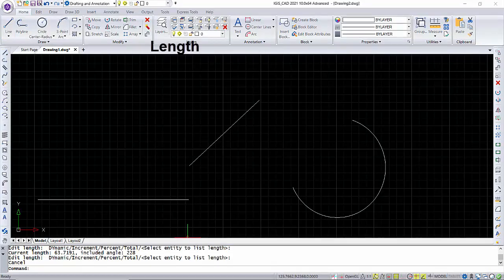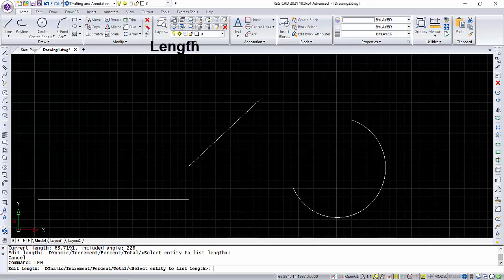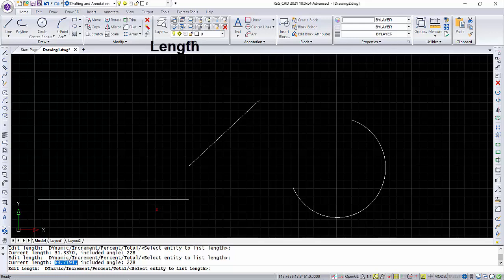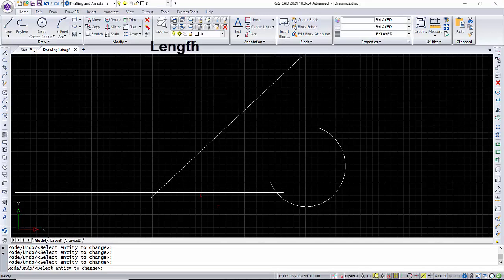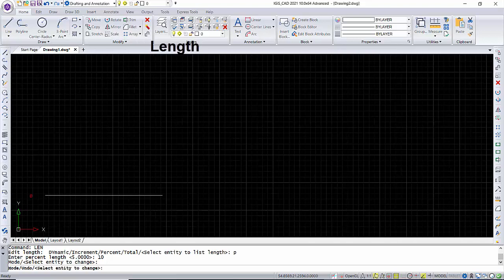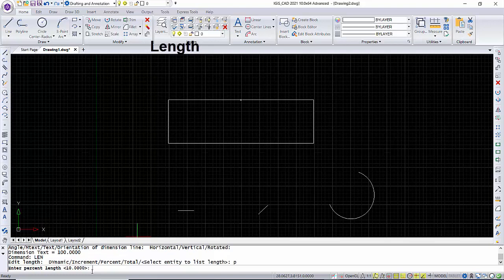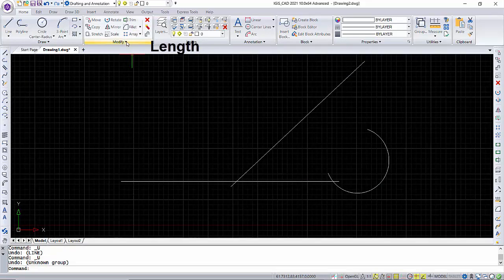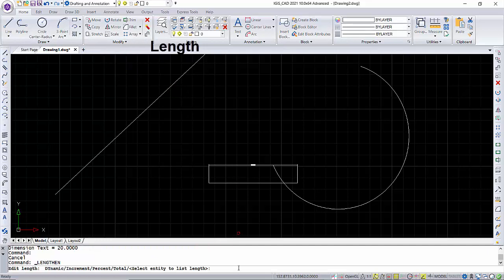IGiS CAD | How to find length of the object and change & measure its length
Use the ‘Length’ option under Modify Toolbar or use the command ‘Len’ to find the length of the object. Simply click on line to see length of the line in command box. Not just a line, click on any object and it will show its length in command box.

Also, increase the length of the object using Increment command which is represented by ‘i’. Specify the value by which the length is to be increased in a specific unit. To change the length of a line in percentage,type ‘p’ in the command box and specify the value by which length of the line is to be reduced.

Moreover, to measure the total length of the linear objects; use ‘t’ command and select extended objects to measure thetotal length.

▬ About IGiSCAD ▬▬▬▬▬▬▬▬▬▬▬▬

IGiS CAD is a 2D drafting and 3D modeling software developed to cater to engineering, architecture and construction industries. Equipped with a familiar CAD interface, Native DWG/DXF support and Perpetual licensing, IGiS CAD is an ever-evolving CAD software with the trust of an indigenous product under the Make in India initiative.